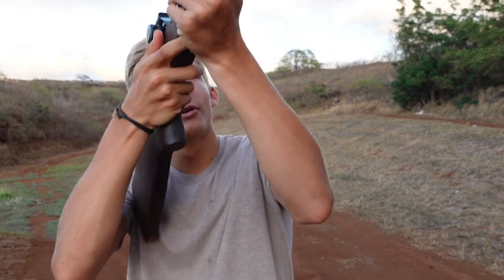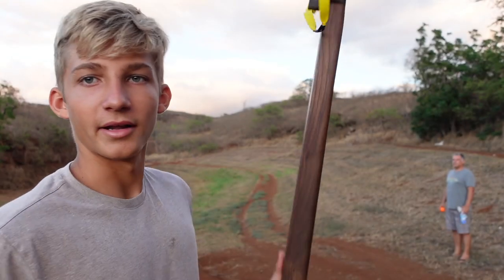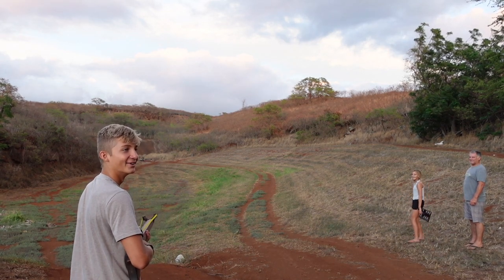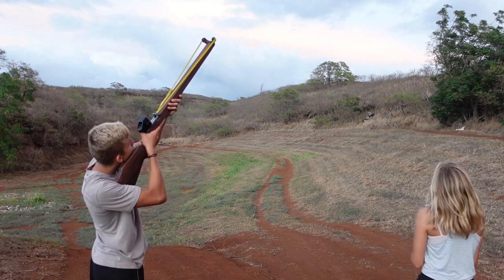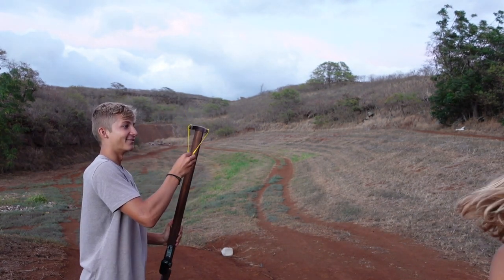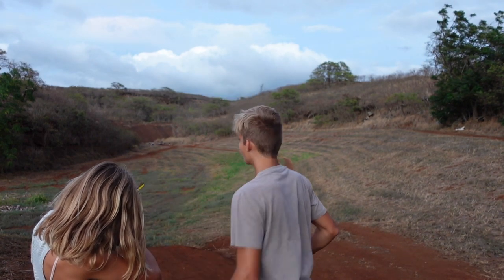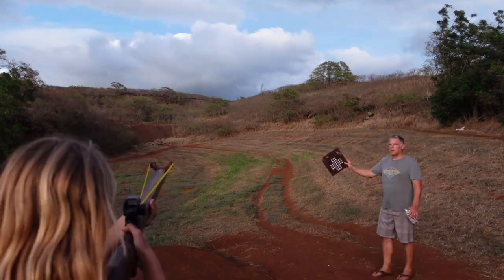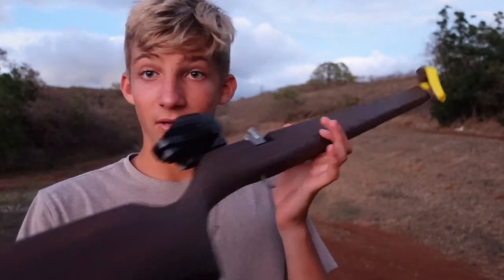Aerial Slingshot Rifle Shooting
In this video my family and I went out to a big open area and shot cans out of the sky with the slingshot rife.